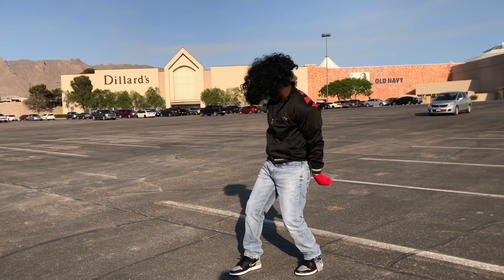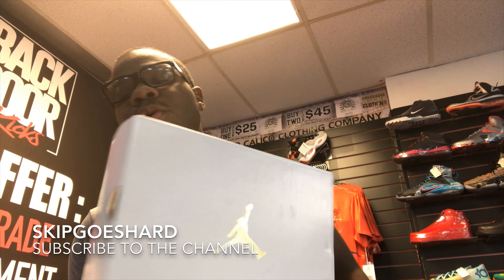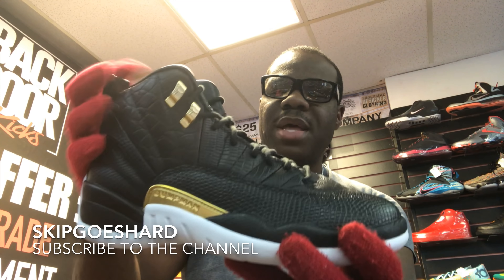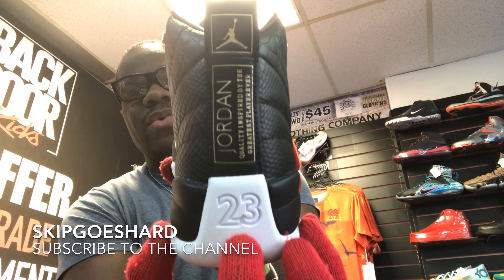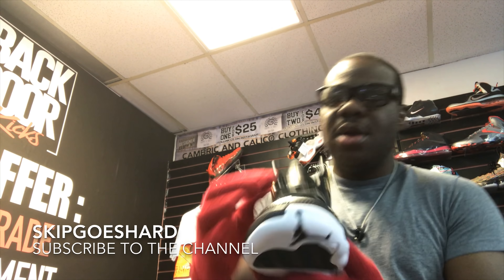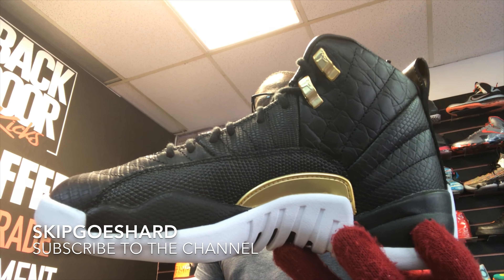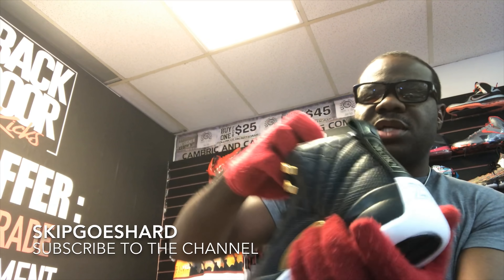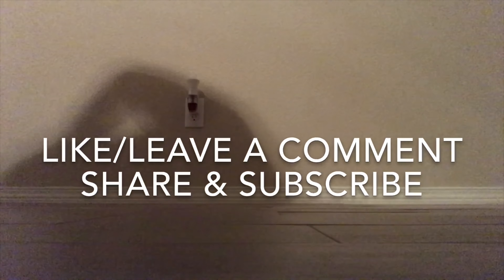EARLY LOOK! 2019 WOMENS AIR JORDAN 12 “MIDNIGHT BLACK” AKA YES MA’AM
Leather on the inside of them. 😁

THANKS!!